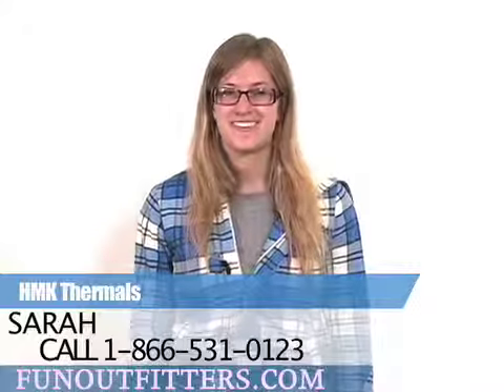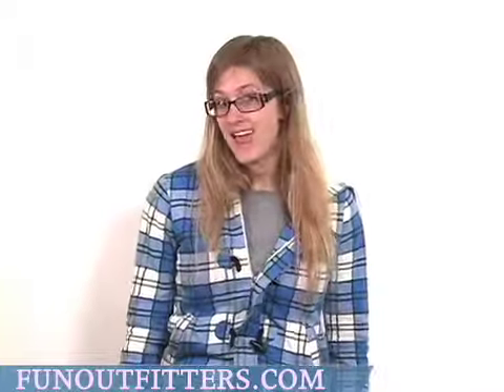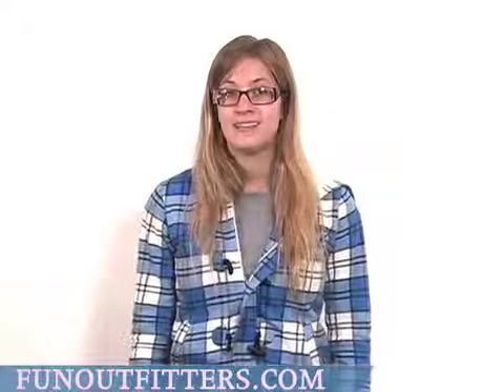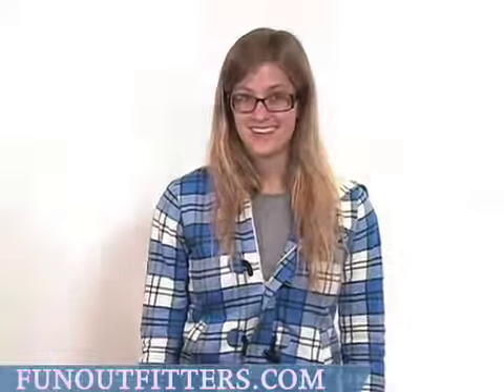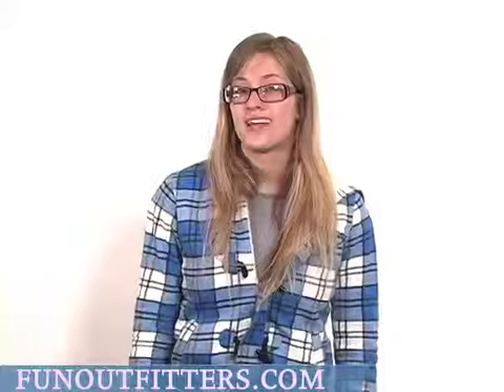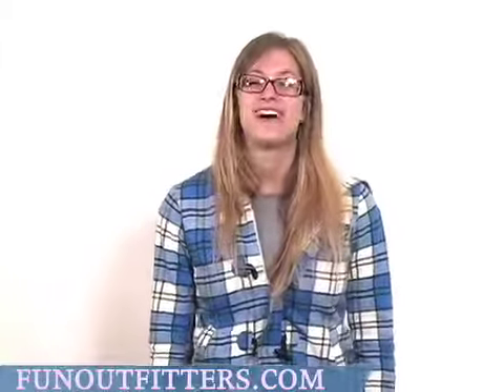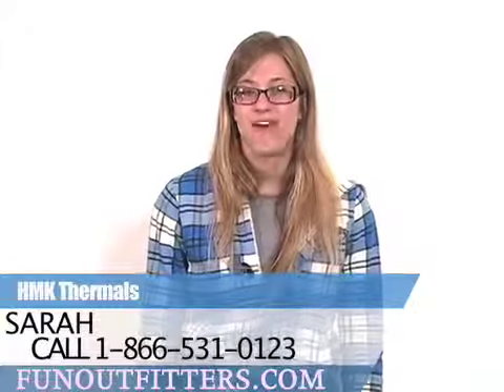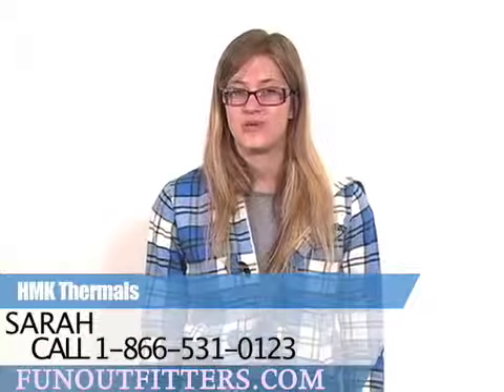HMK Thermals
A look at our Thermals (mid-layer and base layer) we have With great brands like HMK, Klim, and Arctic Cat and tons of sizes, styles, and great features like thinsolate insulation, dual zippers, snow gators, adjustable waist, and more--you are guaranteed to find something you love here at funoutfitters! Our brands include Klim, Arctic Cat, and HMK with lounge wear, coats, jackets, bibs, hats, and accessories in all styles and sizes! FunOutfitters.com is the online store of McLaughlin's RV & Marine located in Fargo, ND and Detroit Lakes, MN. McLaughlin's and FunOutfitters.com is a large dealership in a unique position to help you enjoy the outdoors with new and used ATV's, Snowmobiles, Boats and RV's. The staff at McLaughlin's and FunOutfitters.com is also well prepared to assist you in finding the perfect parts and accessories. Please do not hesitate to call McLaughlin's toll free at 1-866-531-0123 or visit our which now has Arctic Cat parts online. HMK Backpack is manufactured by HMK USA which also manufacturers HMK Jackets, HMK Boots and HMK Gloves.